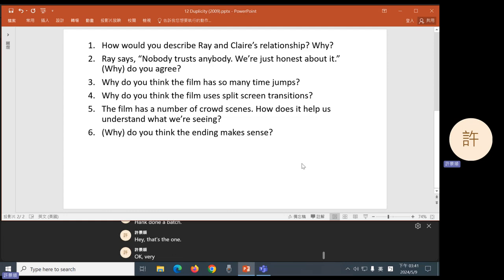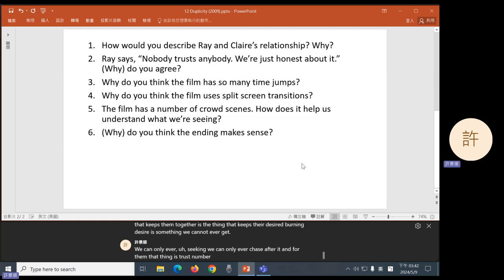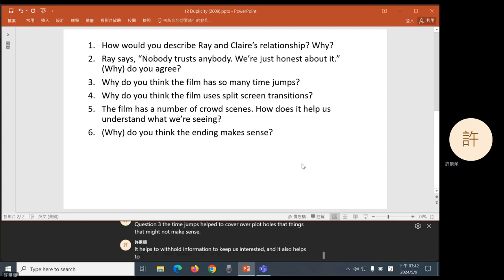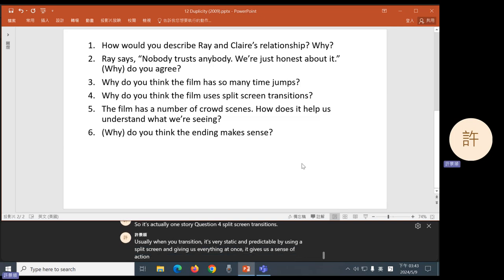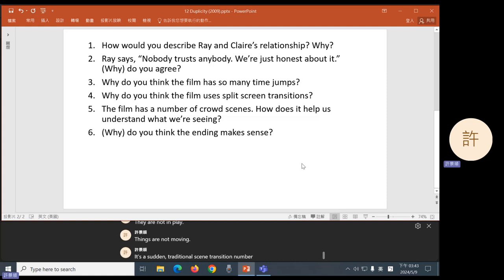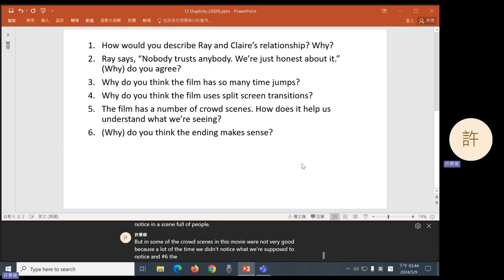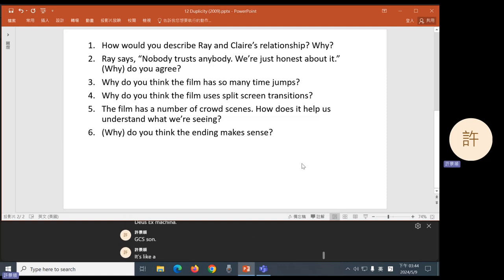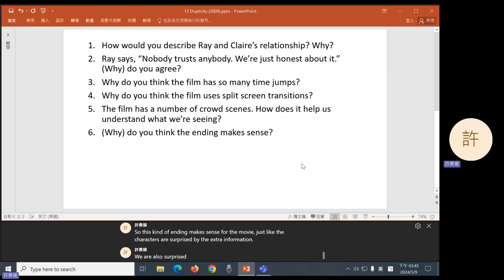2024 Spring: Film Literature - 12 Duplicity (2009)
Tony Gilroy's Duplicity (2009).
0:17 Question 1
0:43 Question 2
1:04 Question 3
1:36 Question 4
2:20 Question 5
2:58 Question 6
4:06 Announcements